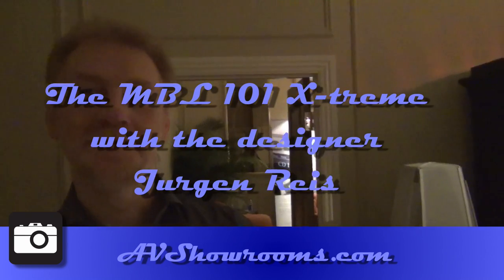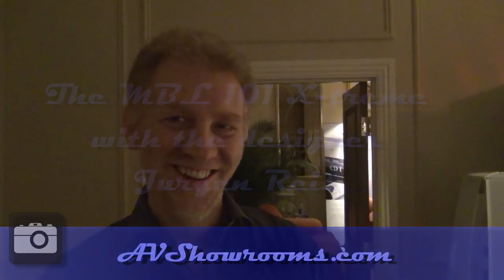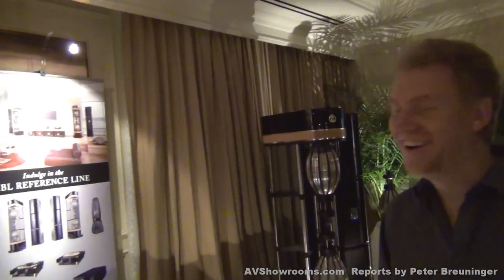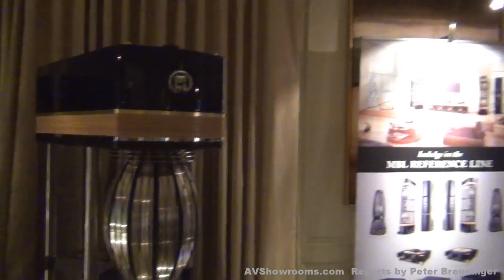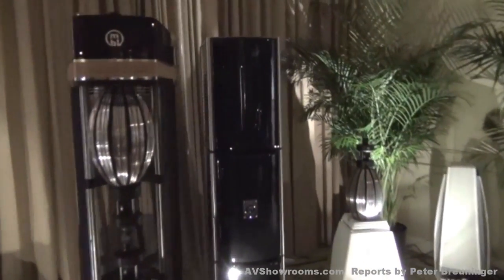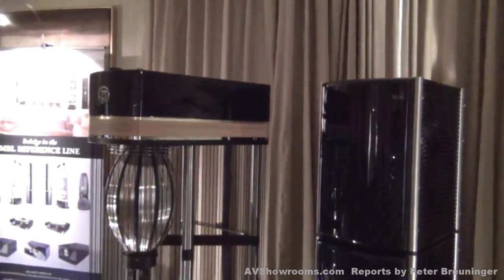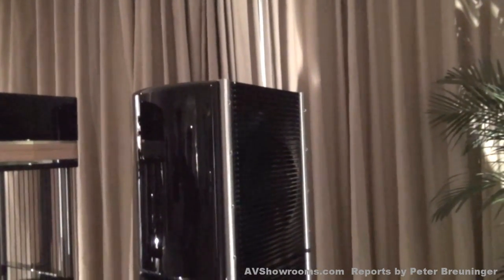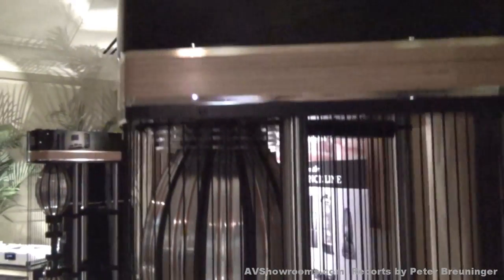MBL 101 X-treme with Jurgen Reis.mp4